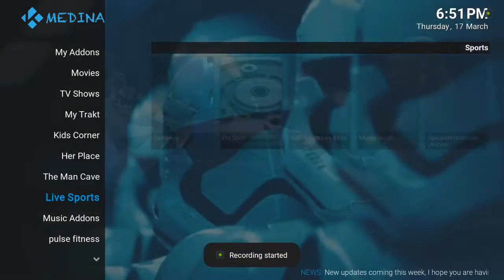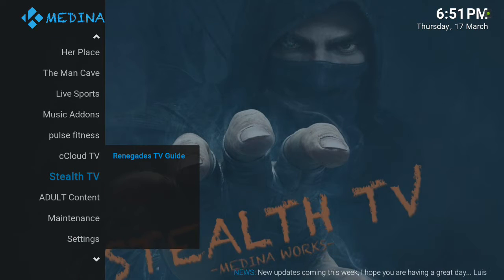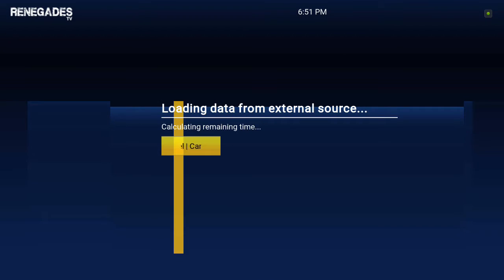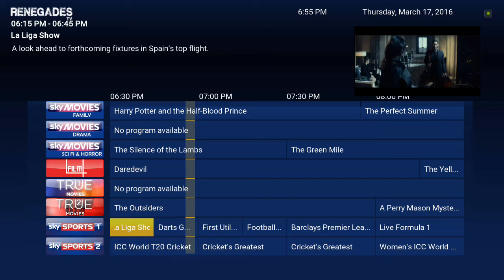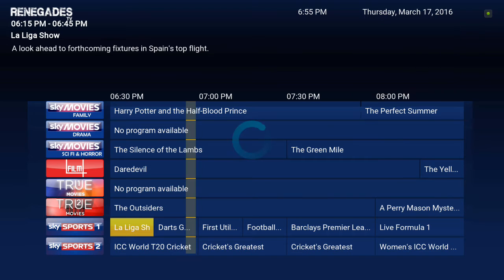Stealth TV - Working With Guide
Stealth TV work in progress